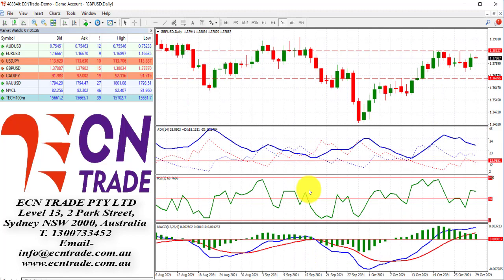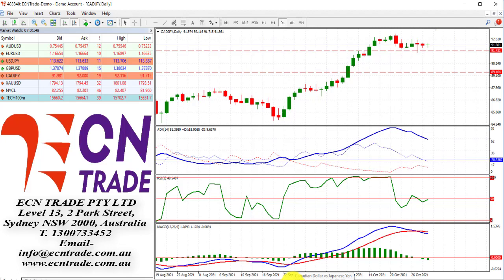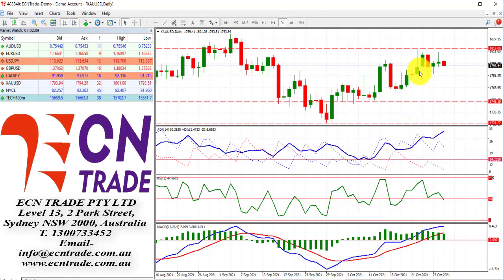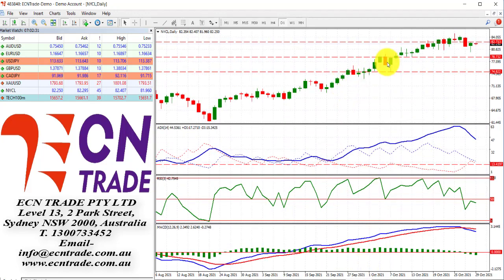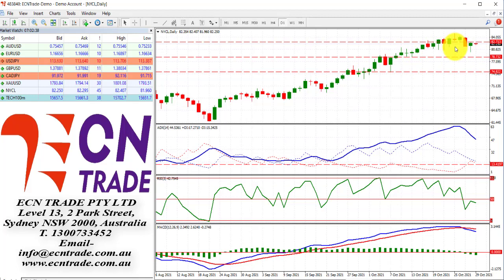ECNTRADE Webinar 2021 Oct 29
AUD/USD
Last 0.7545
Technical Bias: The Australian Dollar rises to a near four-month high – Bearish divergence evident from the RSI.

EUR/USD
Last 1.1672
Technical Bias: EUR/USD edges higher as the US Dollar slips – Bearish divergence is seen.